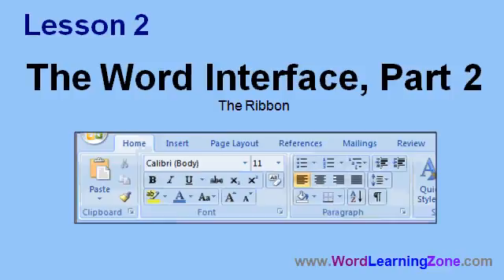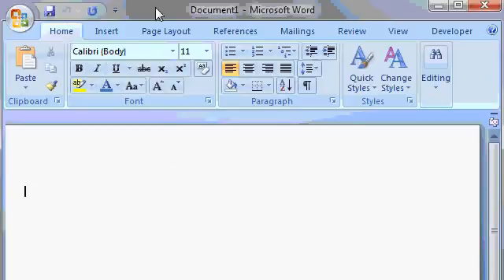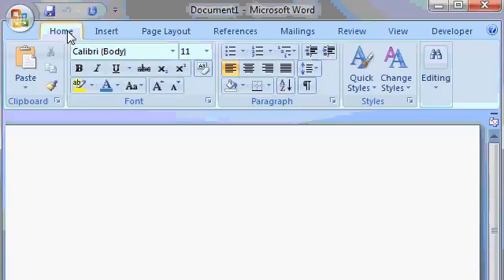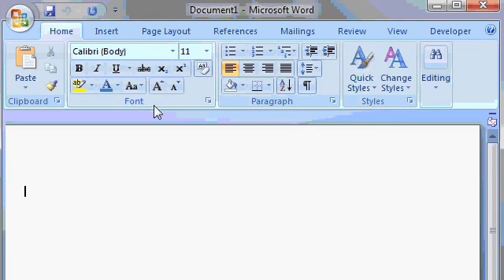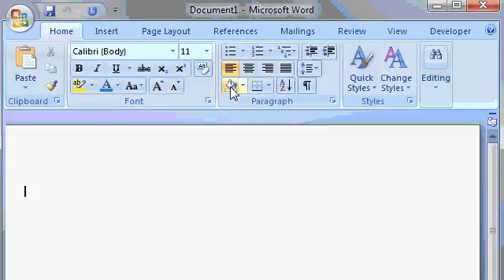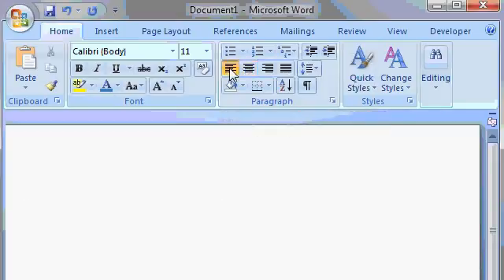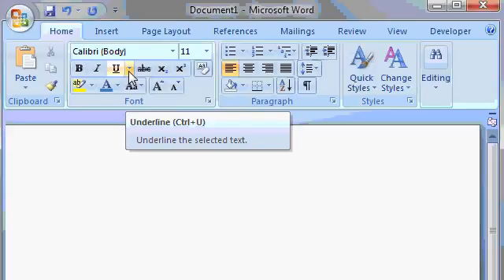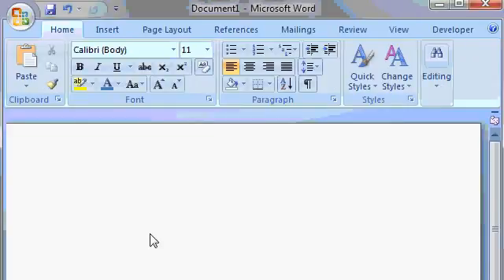Microsoft Word 2007 Tutorial part 02 of 13 Word Interface 2 1